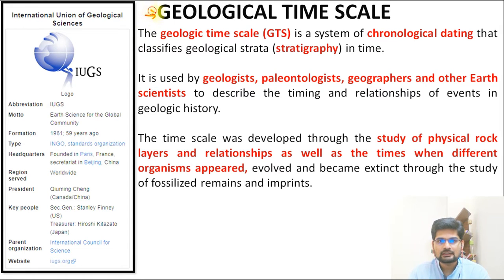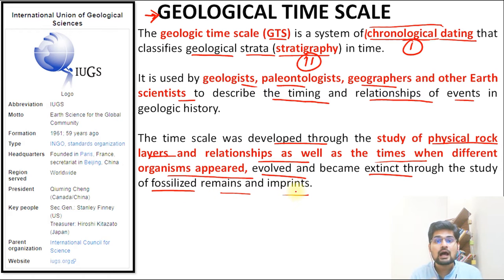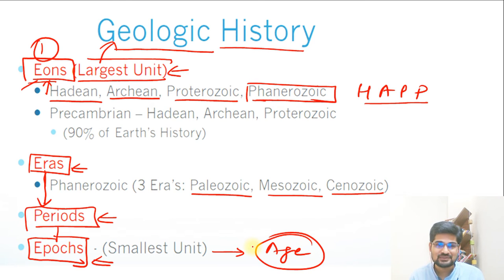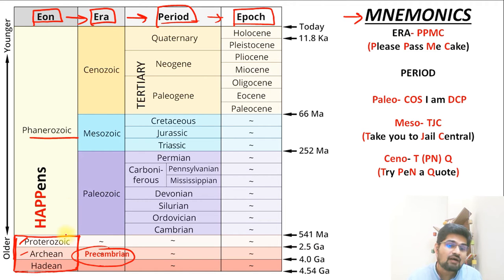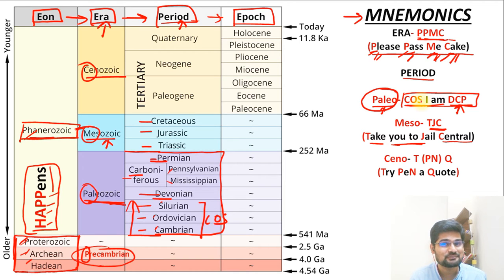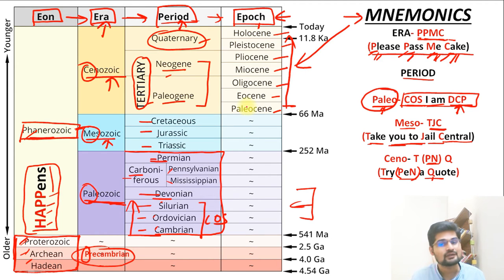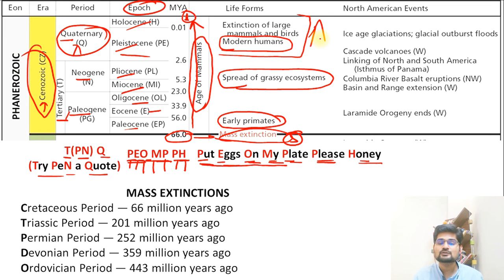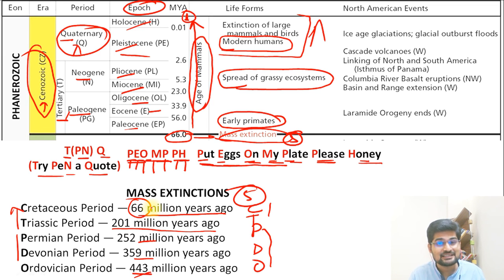Geological Time Scale and Mass Extinctions | Dr. Krishnanand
In this video the various concepts related to the Geological Time Scale and Mass Extinctions have been discussed ; which is part of World Physical Geography for UPSC - General Studies Paper-1, as well as beneficial for other geography and Geology students.

Simplified  explanation of the understanding of Geological Time Scale and Mass Extinctions, for preparation of UPSC (general studies paper-1) has been made in this lecture.